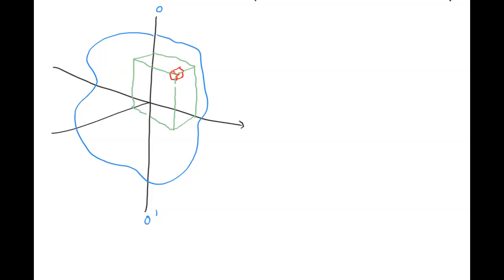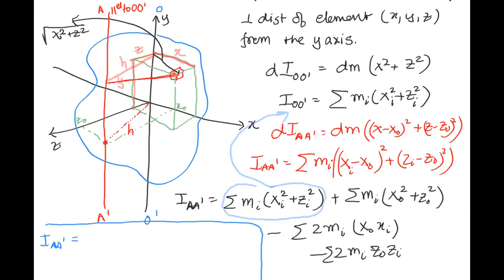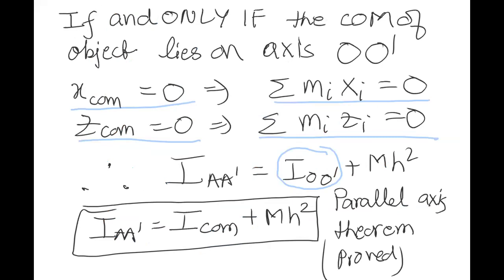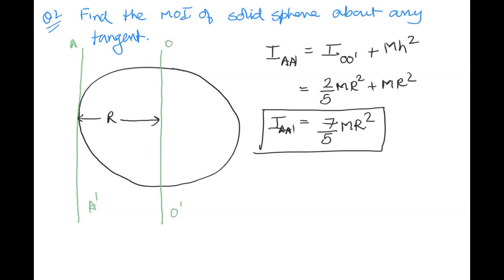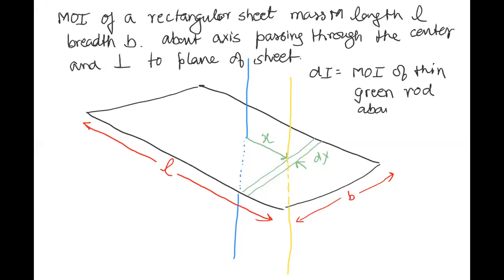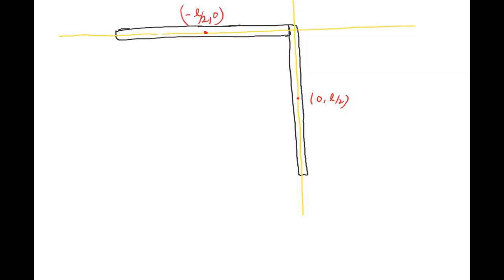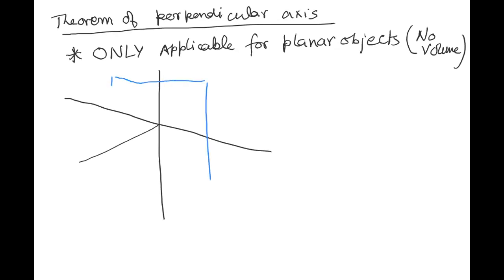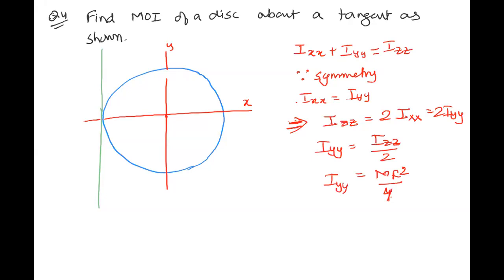XI ZEAL INT EVE BATCH PHYSICS LECTURE BY IIT FACULTY KUNAL SIR 10.02.21